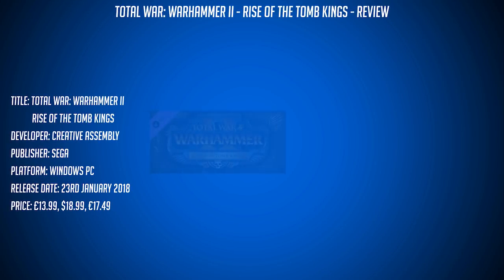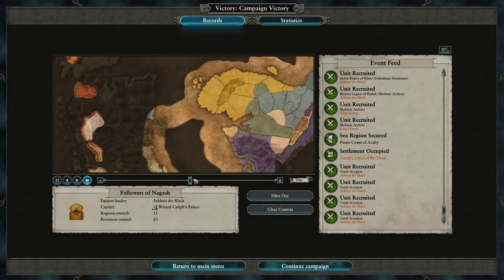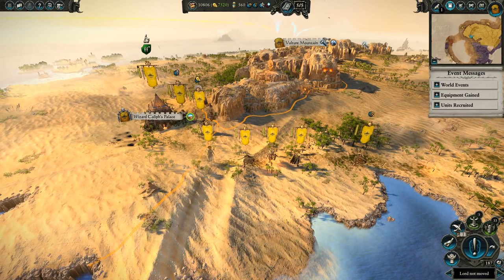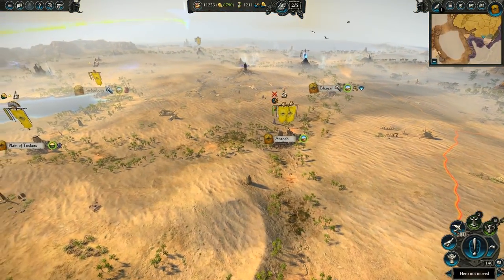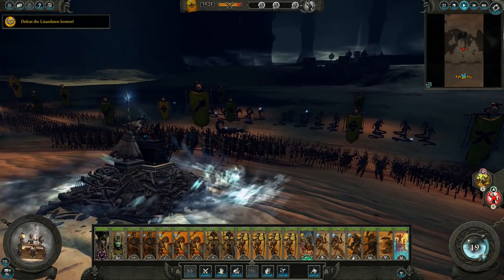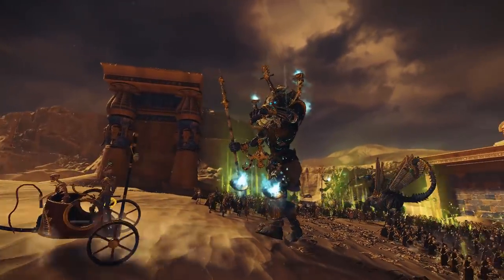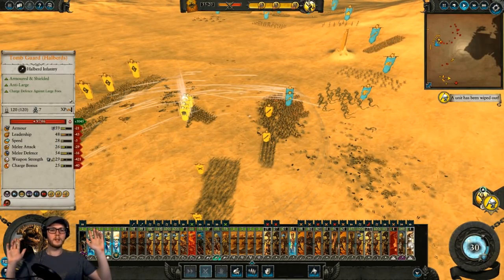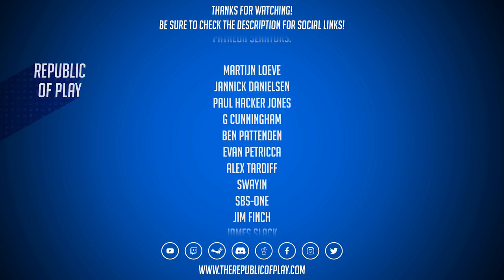Tomb Kings Review - Total War: WARHAMMER 2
The Rise of the Tomb Kings for Total War: WARHAMMER 2 is one of the more unique races added to the Total War: WARHAMMER trilogy so far. Whether you’re a franchise veteran or this is your first Total War, it’s campaign will make you rethink how you approach the very fundamentals of the series.